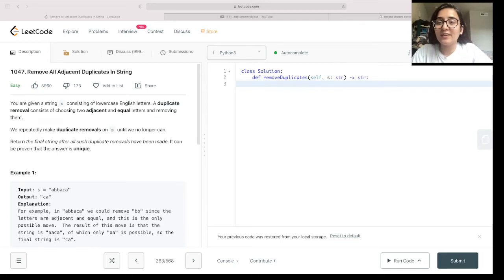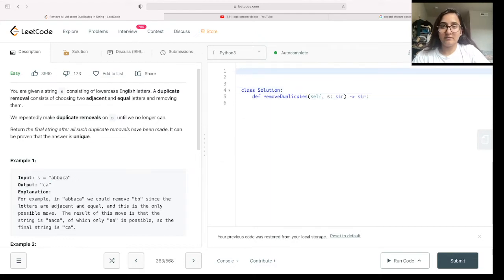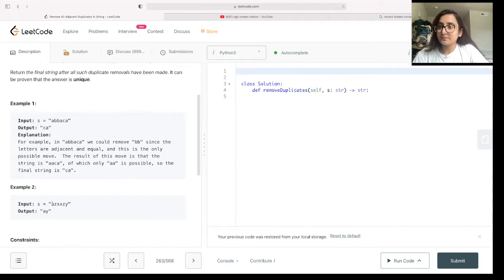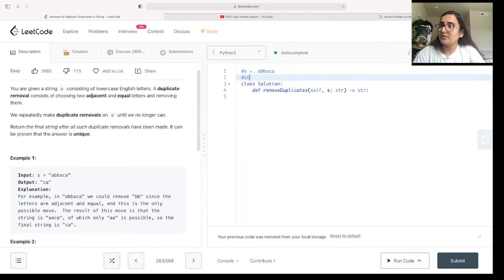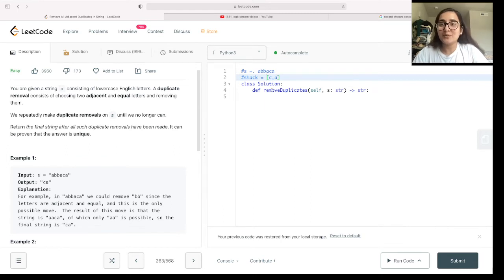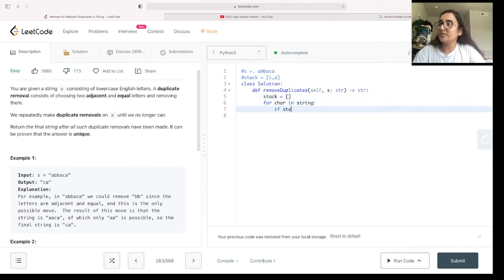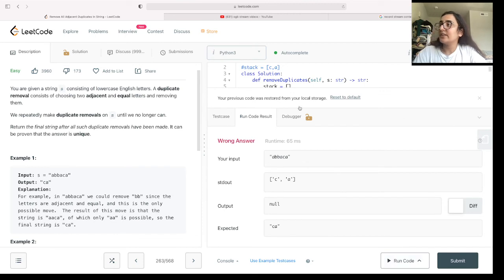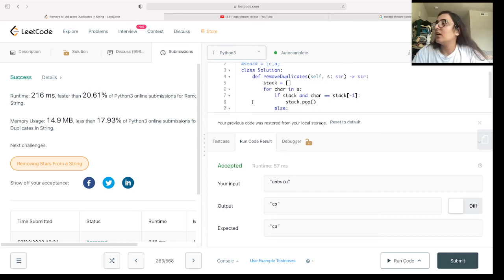Remove All Adjacent Duplicates In String - Leet Code Easy